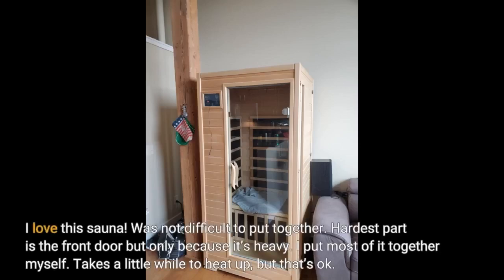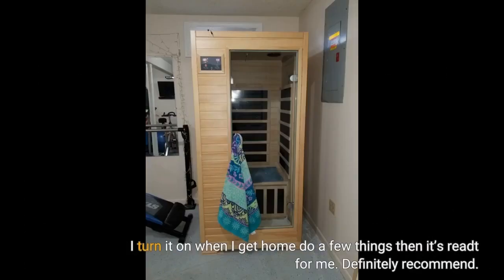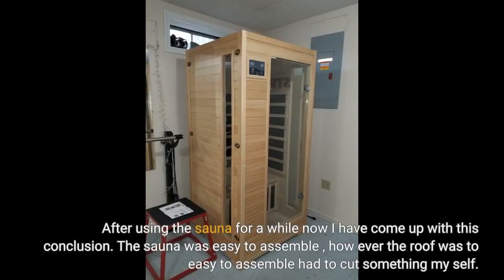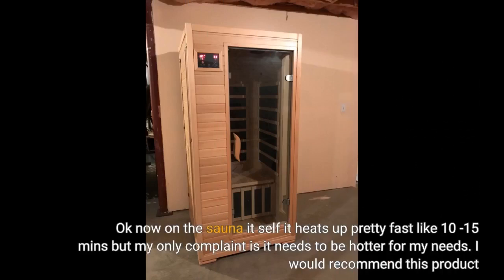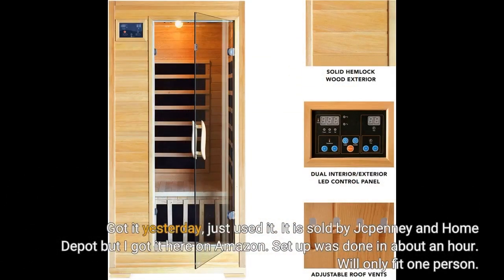Radiant Saunas BSA2402 1-2 Person Hemlock Carbon Infrared Sauna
I love this sauna! Was not difficult to put together. Hardest part is the front door but only because it’s heavy. I put most of it together myself. Takes a little while to heat up, but that’s ok.
I turn it on when I get home do a few things then it’s readt for me. Definitely recommend.
After using the  sauna for a while now I have come up with this conclusion. The sauna was easy to assemble , how ever the roof was to easy to assemble  had to cut something  my self.
Ok now on the sauna it...